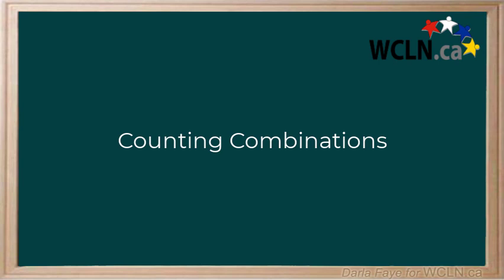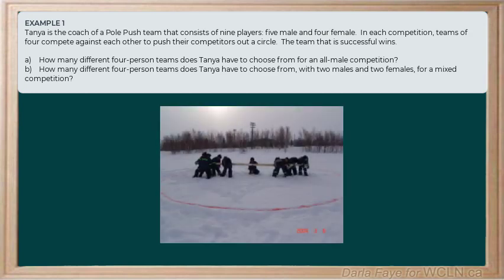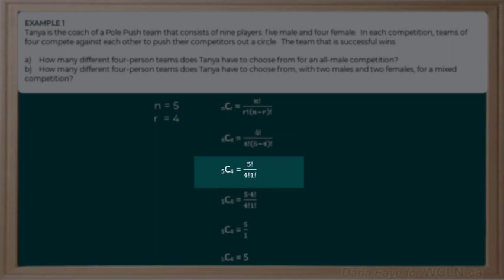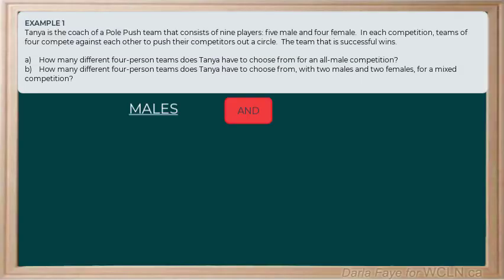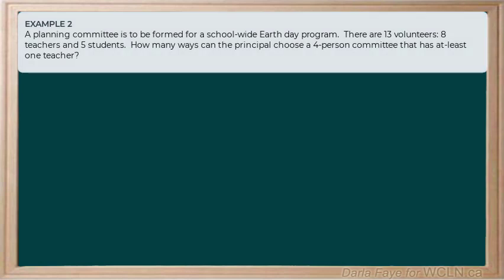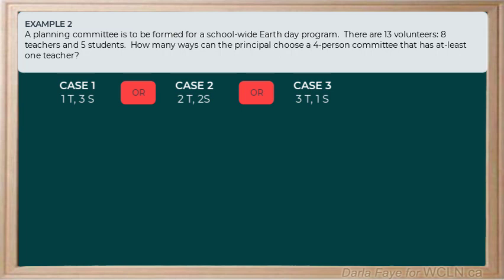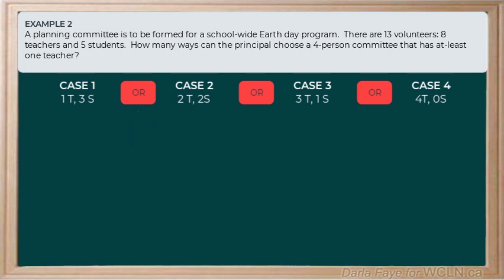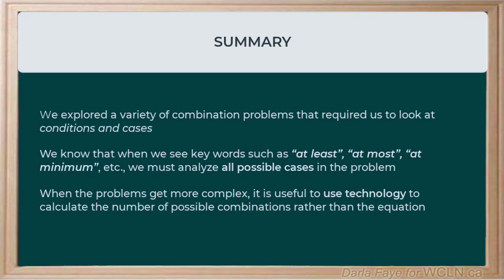WCLN - Math - Combinations - Part 2